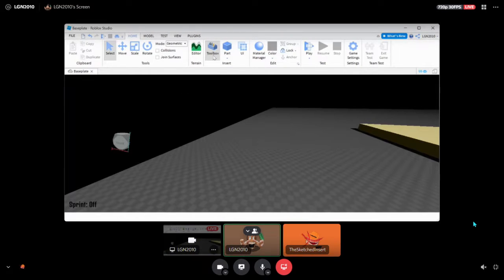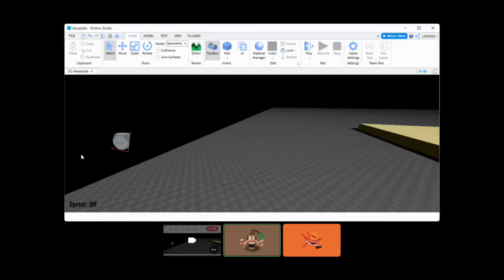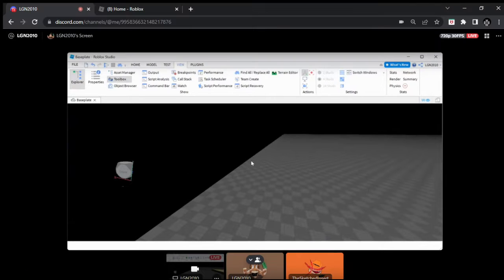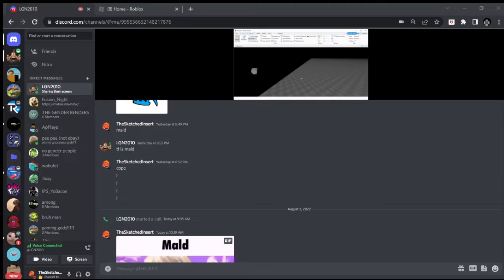InserAUser and LGN2010 make a 5 dollar roblox game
Today me and my friend make a 5 dollar budget roblox game.. LOL, it was insane